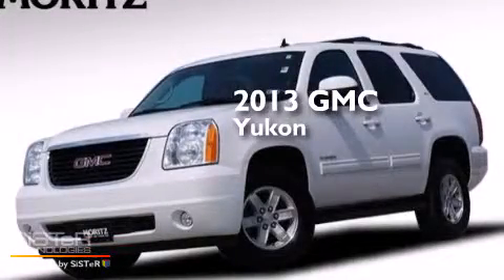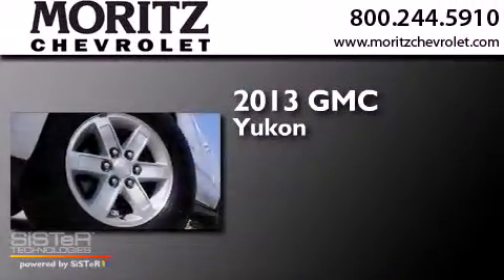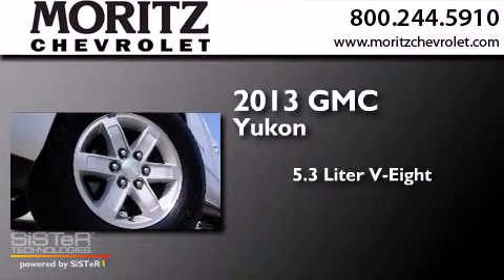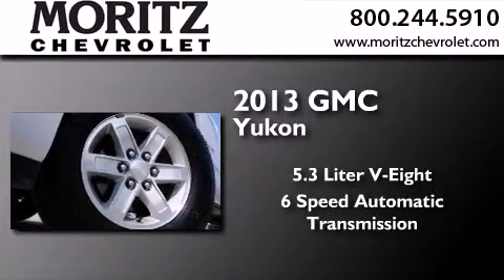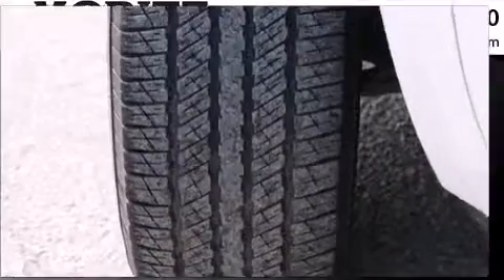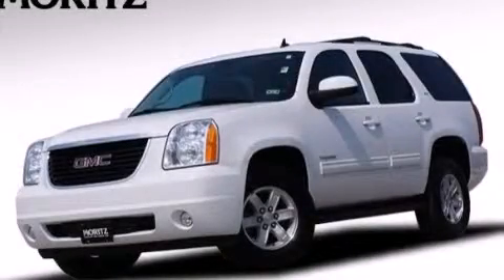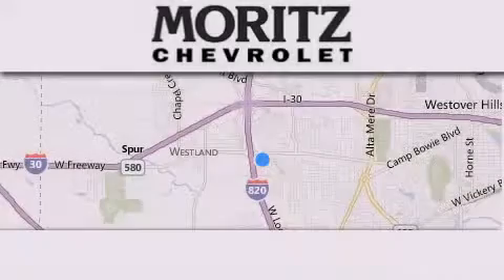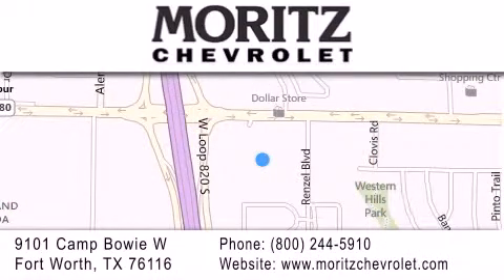Used 2013 GMC Yukon Waco TX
We have been honored to serve the Fort Worth TX area , we promise that your experience at our dealership will exceed your expectations ! Year : 2013 Make : GMC Model : Yukon Engine : Gas/Ethanol V8 5.3L/323 Trans . : Automatic Exterior : White Miles : 30,220 Stock : P17501 Moritz Chevrolet 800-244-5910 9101 Camp Bowie West Fort Worth , TX 76116